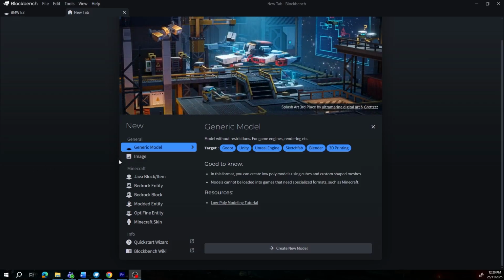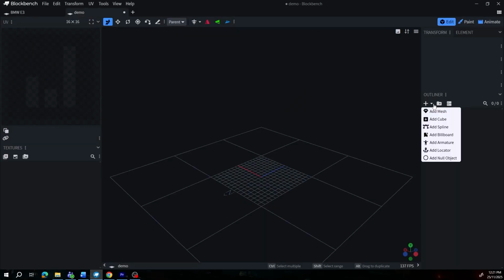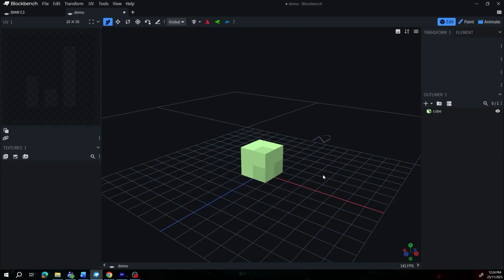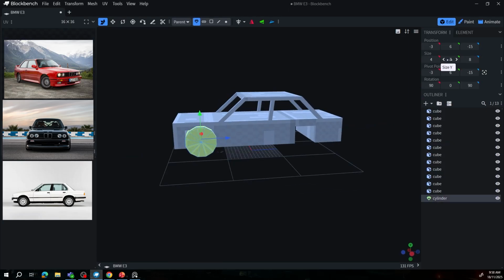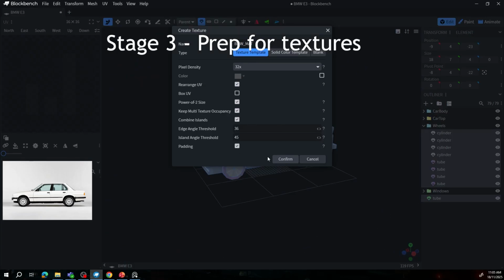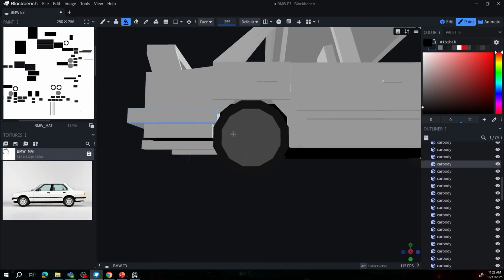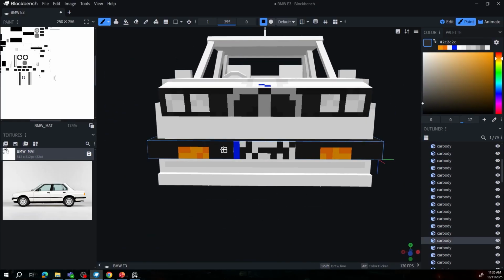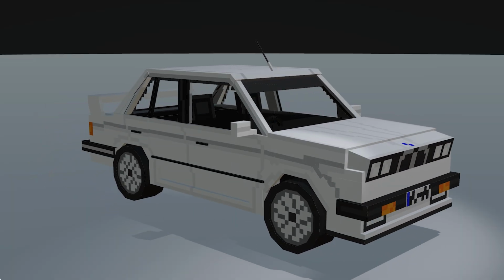Basics of Blockbench + BMW E30 Modelling & Texturing Timelapse | With Commentary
Just wrapped up a video workshop of the basics of Blockbench and showed off my modelling and texturing workflow for an assingment. I've been learning Blockbench alongside my studies for a future project. Hope you enjoy!